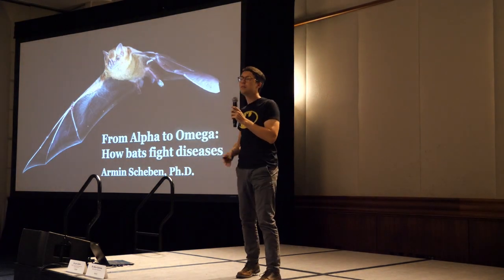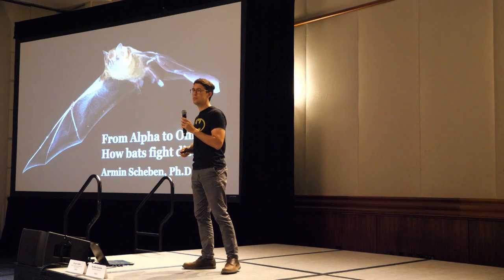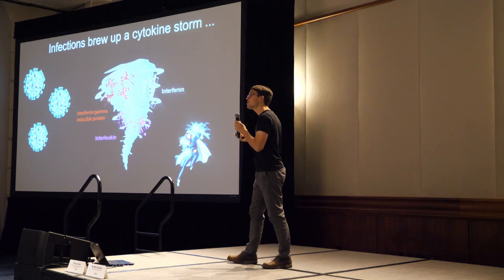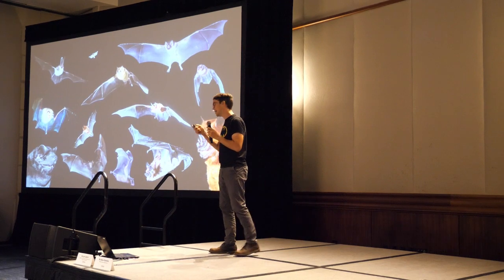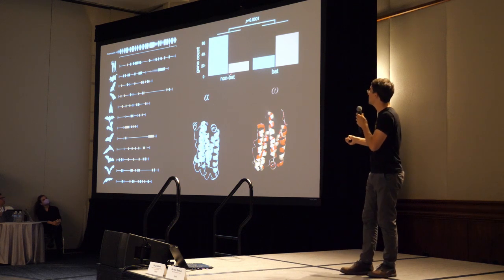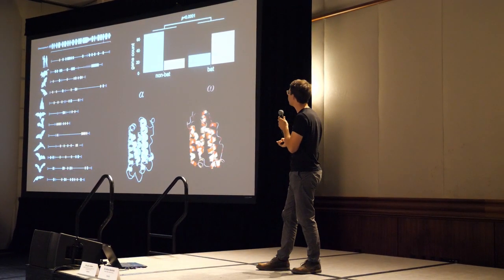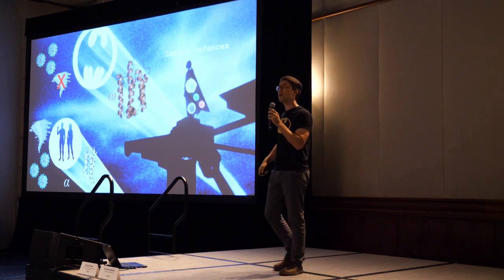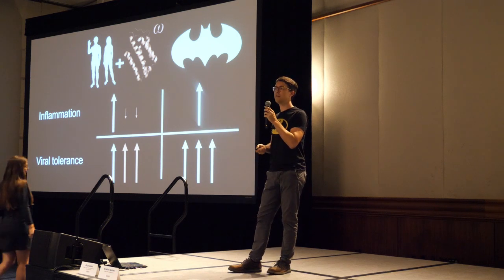GAIN23 Science Slam with Dr Armin Scheben at the GAIN23 Annual conference in Boston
Welcome on stage: the GAIN Science Slam is all about science communication. A group of international researchers from various fields presented their findings in a five-minute pitch in front of the GAIN23 audience in Boston. The objective was to impart current research results to a diverse audience in an understandable and entertaining way.